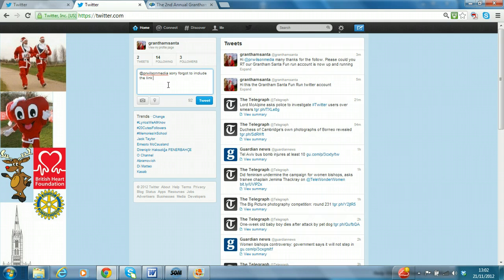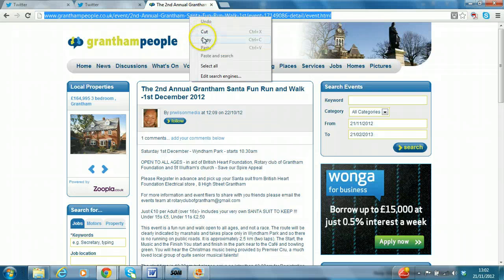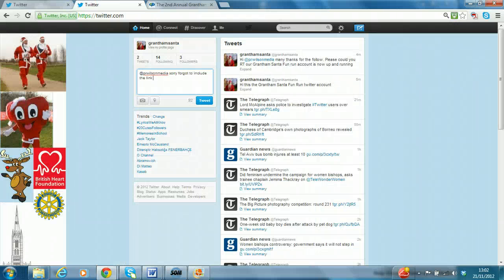How to Tweet Twitter basics lesson 4 Free social media training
Twitter basics lesson 4 - Time to start tweeting - Free social media training For more free social media training videos For more free social media training videos My Favorite YouTube Tool TubeBuddy